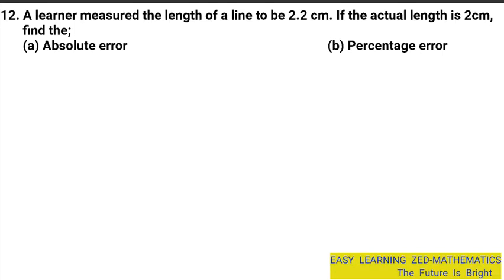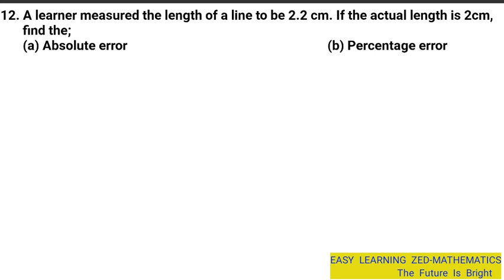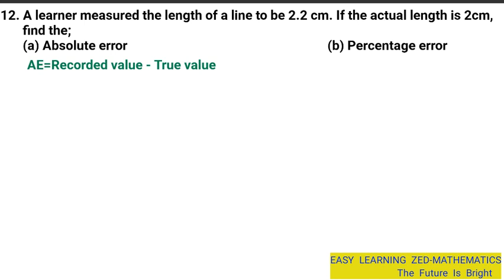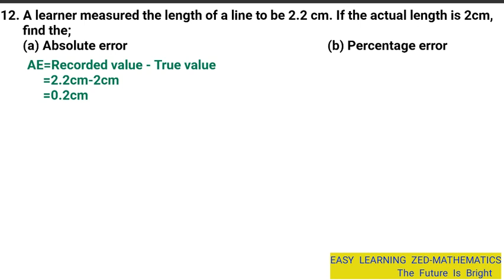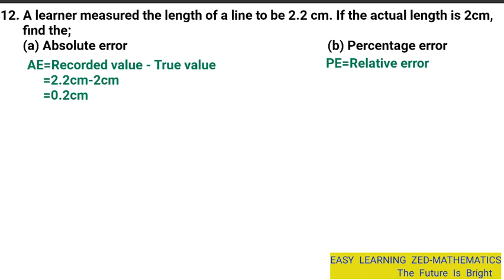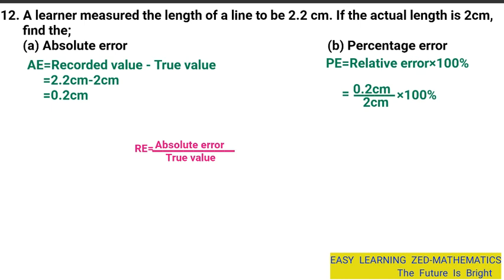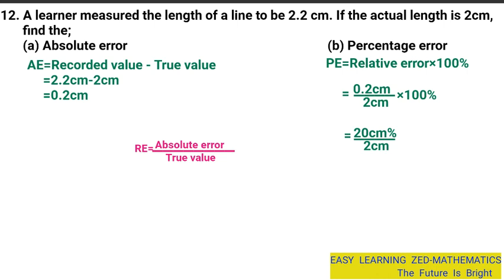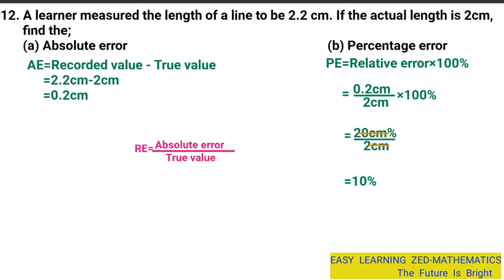Q12 Absolute error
Learn how to find absolute error and percentage error.